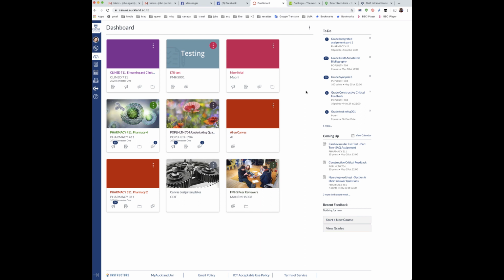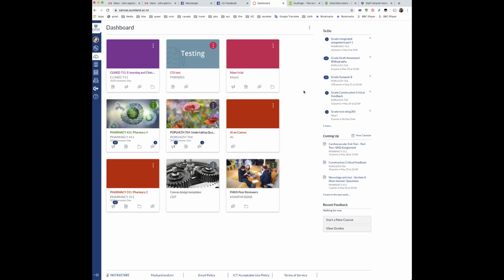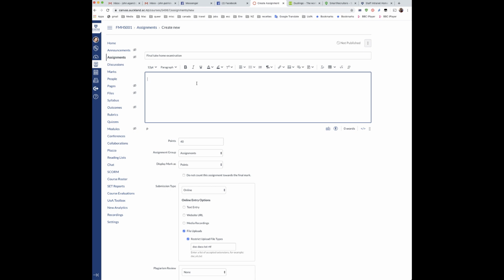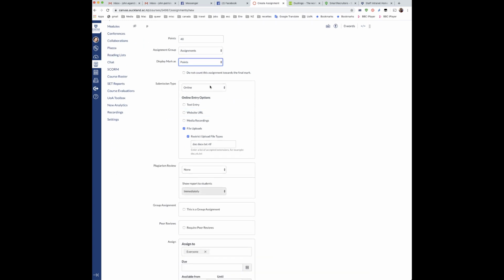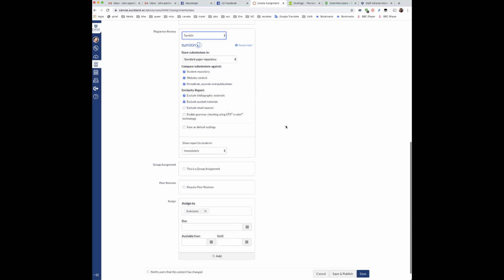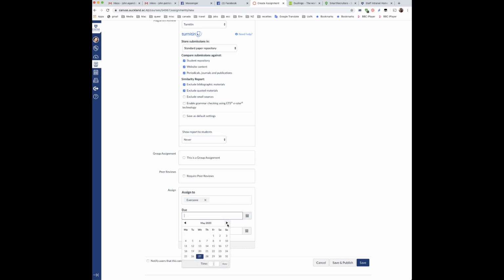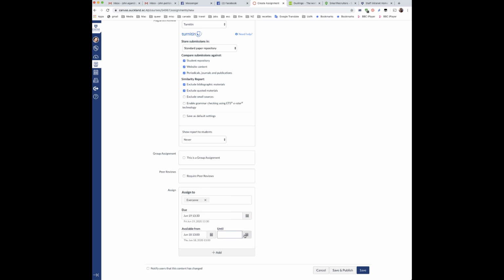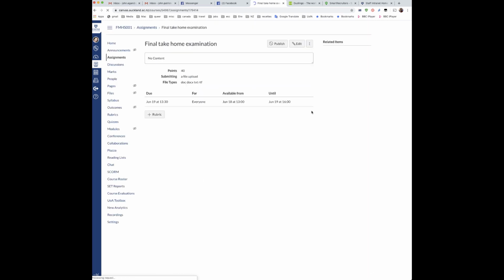2020 Semester one final exam setup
This is a brief how-to video for setting up your take-home final exam using the Assignments tool in Canvas LMS.